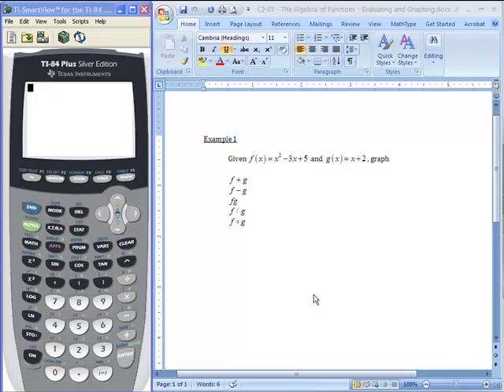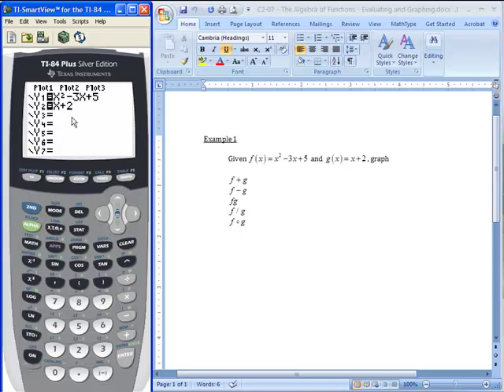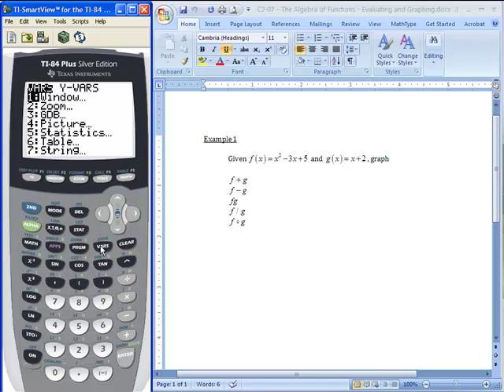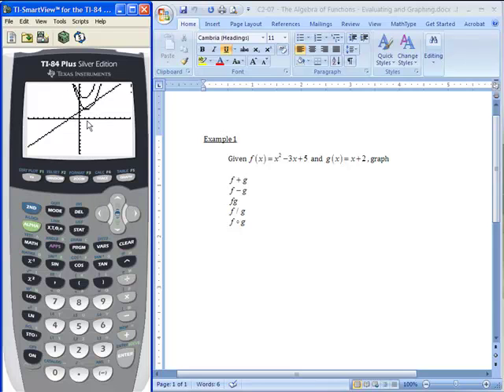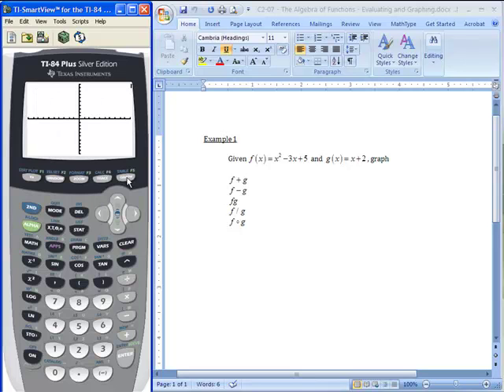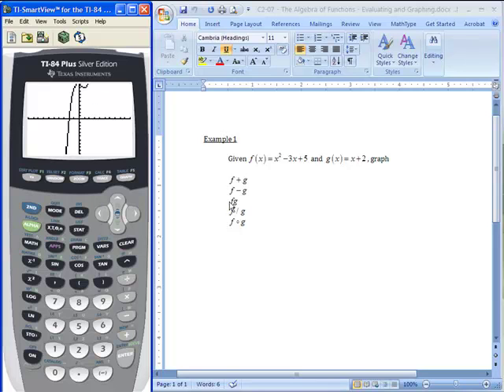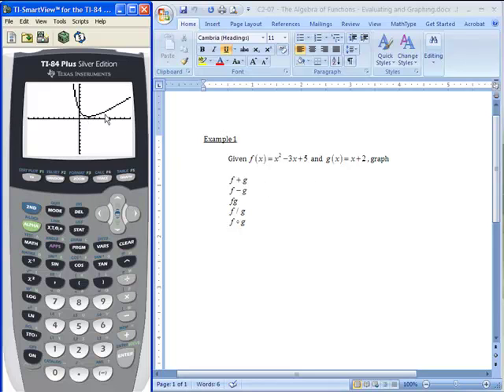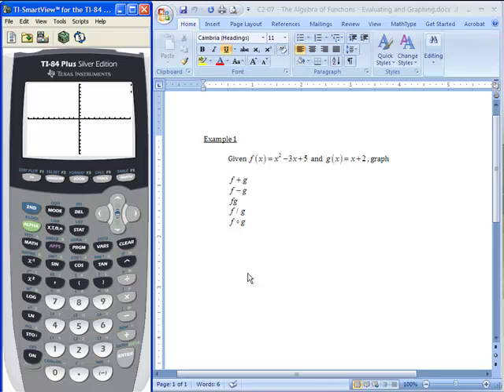C2 07 The Algebra of Functions